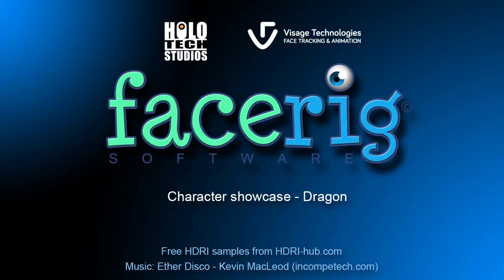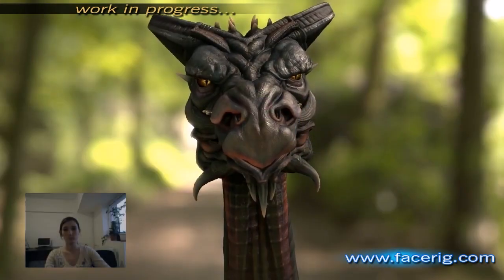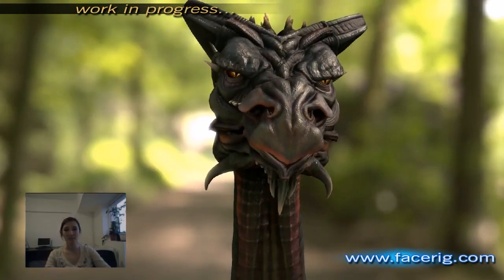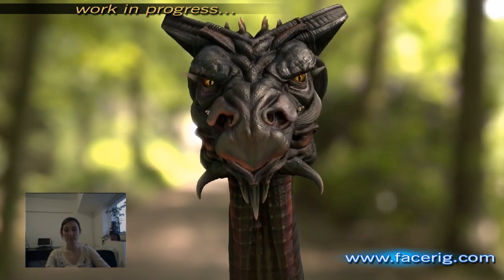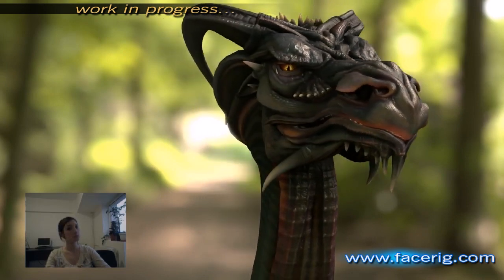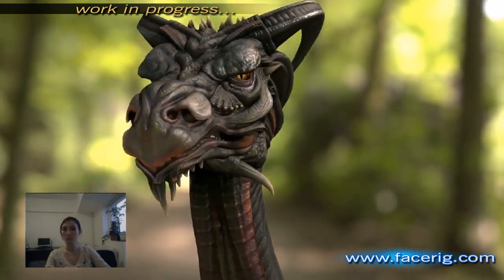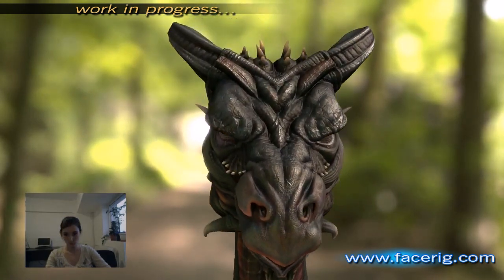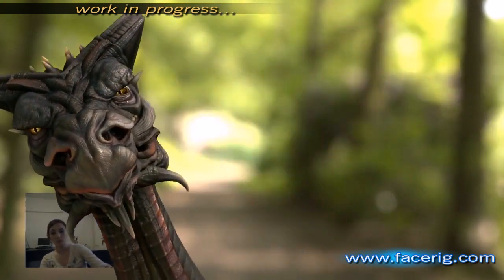Dev Bits 07: First Dragon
Our first dragon avatar.  This also has disabled shadow maps for now (so the lighting looks a bit  freaky and there's more light inside the mouth than it should) , but  we wanted to let you see the dragon the second it made it into the build. We'll also post a video with shadows on the next iteration :)